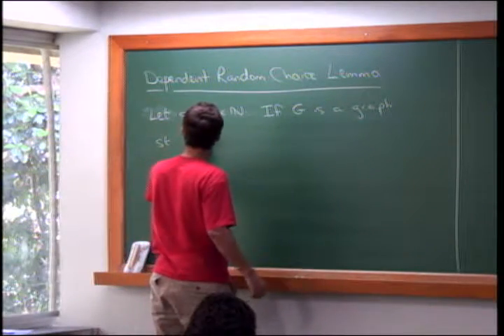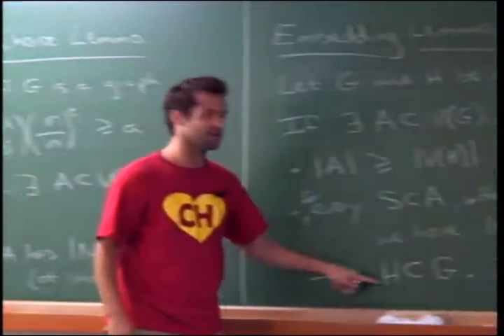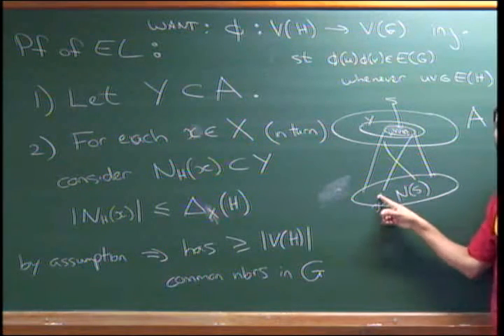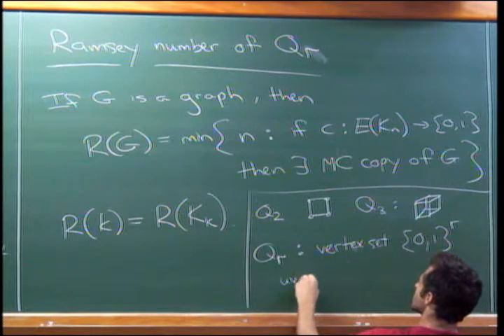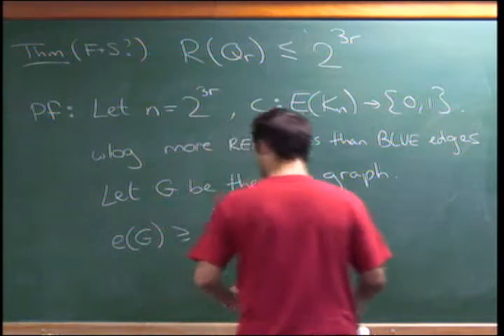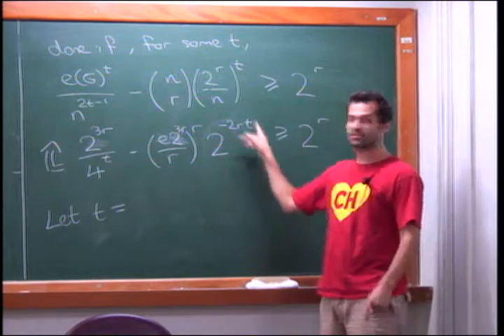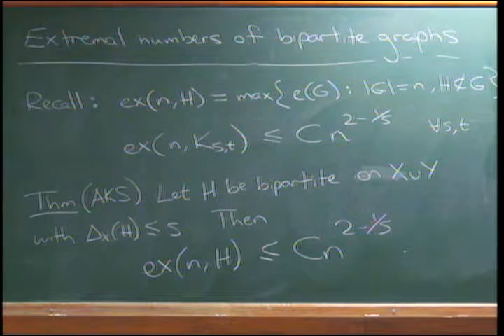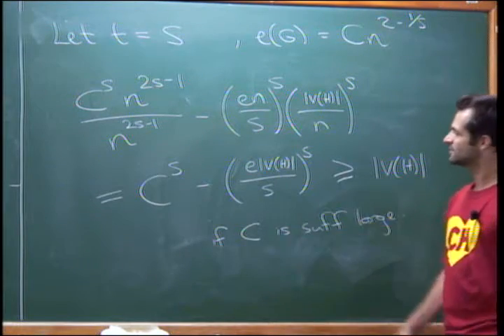Programa de Mestrado: Extremal and Probabilistic Combinatorics - Aula 13 - Parte 01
Programa de Mestrado: Extremal and Probabilistic Combinatorics
Aula 13 - Parte 01

In this course we will introduce the student to the basic theorems and proof techniques in extremal graph theory and probabilistic combinatorics. We shall emphasize the close links between these two areas, and provide the background material for modern research fields such as additive combinatorics, monotone and hereditary properties, and graph limits. We also discuss some simple but powerful applications of techniques from functional analysis and linear algebra.  The course has no prerequisites.

1. Ramsey Theory: Finite and infinite versions. Erdös' random proof of the lower bound. Van der Waarden's Theorem. Statement of Szemerédi's Theorem.
2. Extremal Graph Theory: The theorems of Turán, Erdös-Stone and Kovari-Sós-Turán.
3. The Erdös-Renyi Random Graph: Graphs with high girth and chromatic number. Extremal number of C2k. 1st and 2nd moment methods. Janson's inequality. The giant component.
4. Analytic and Algebraic Methods: The Kneser graph and the Borsuk-Ulam Theorem. The Frankl-Wilson inequality and Borsuk's Conjecture.
5. The Szemerédi Regularity Lemma: Statement and applications, e.g., proof of Erdös-Stone, Erdös-Frankl-Rödl. Proof of Roth's Theorem via the triangle-removal lemma.
6. Dependent Random Choice: Applications, including the proof of the Balog-Szemerédi-Gowers Theorem.